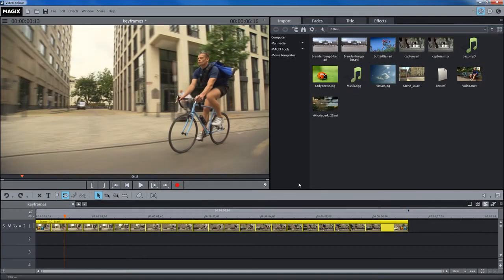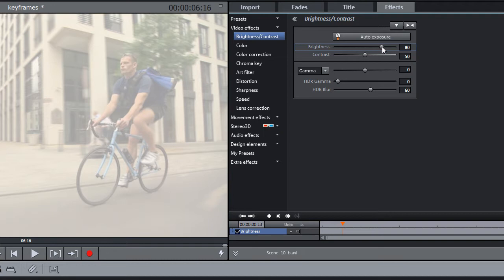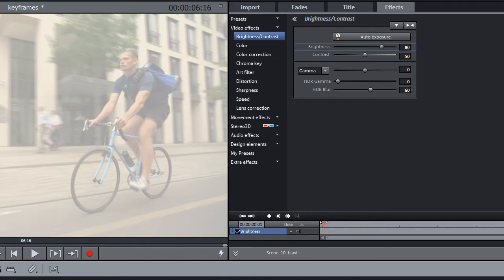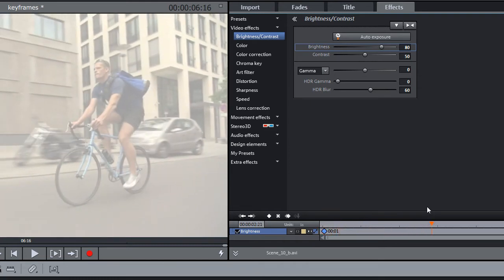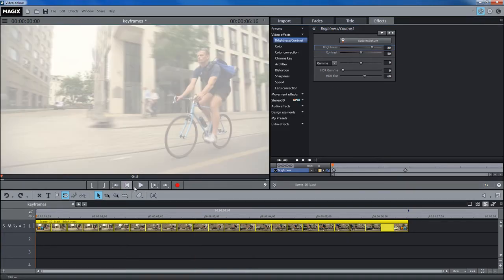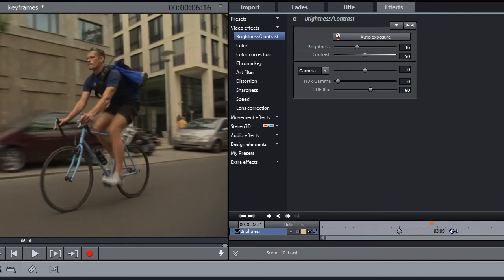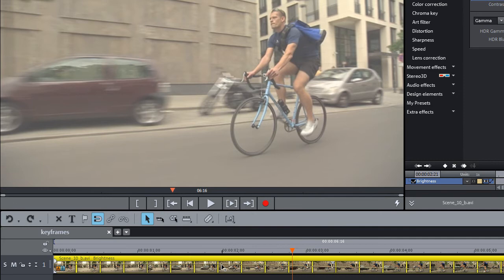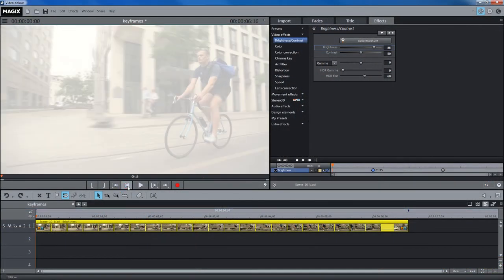MAGIX Movie Edit Pro 2016 – Keyframes tutorial (INT)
Tutorial content: Some effects should change over time. Image enhancements such as brightness or contrast can be used to create dynamic effects with Keyframes. Even tracking shots can be controlled using Keyframes. This video clip will show you how you can use Keyframes.